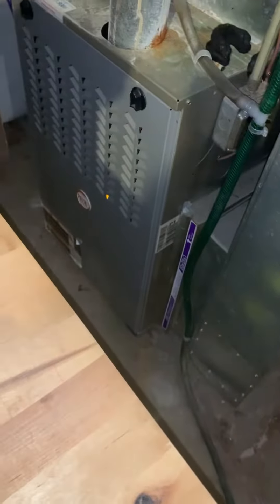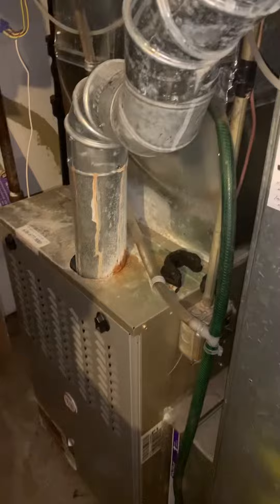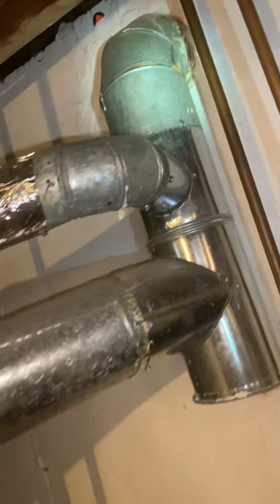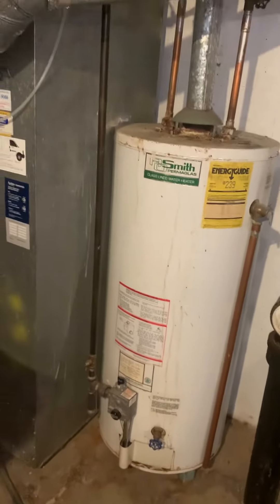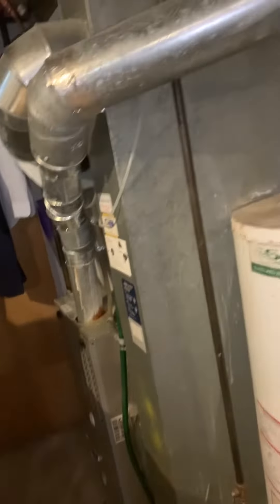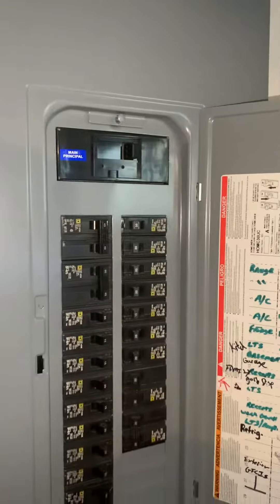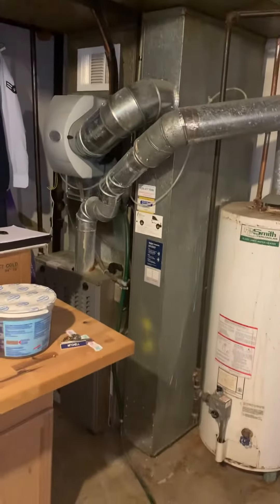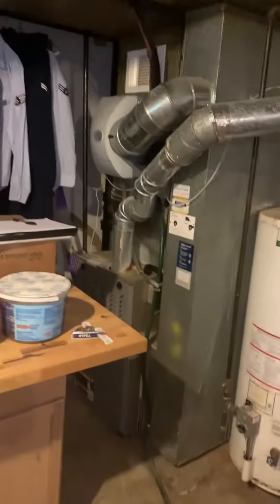Bb Mitchell 4.27